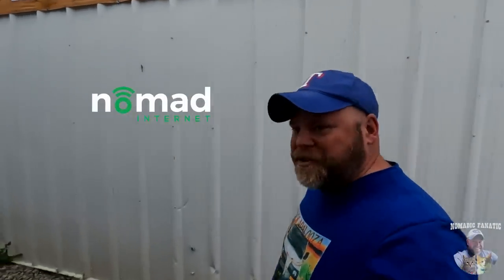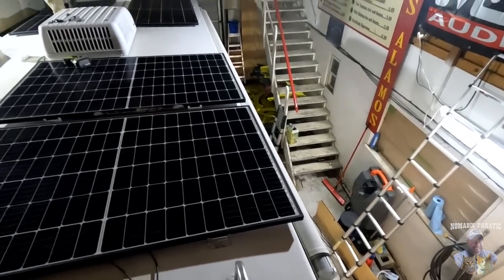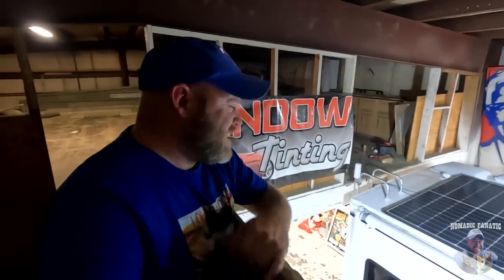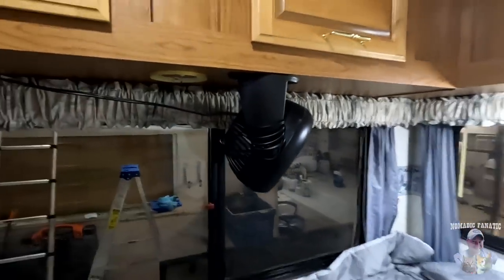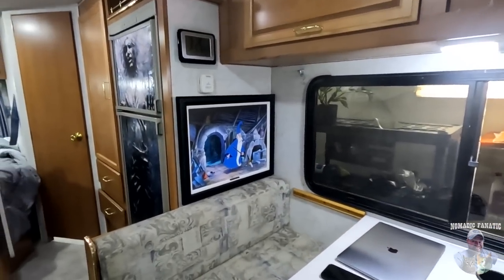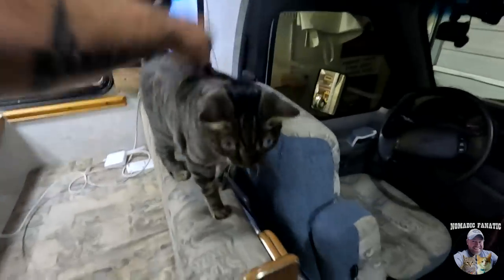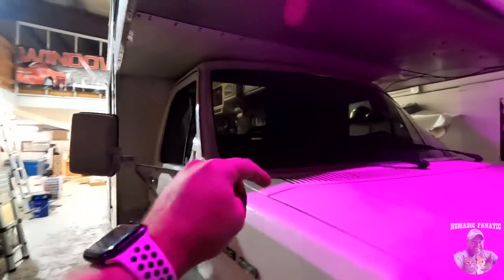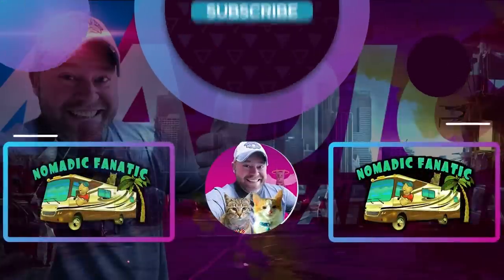My RV Now Runs 100% Off Solar, Lithium Battleborn Batteries & Victron Inverter